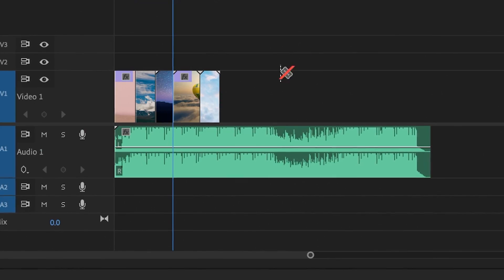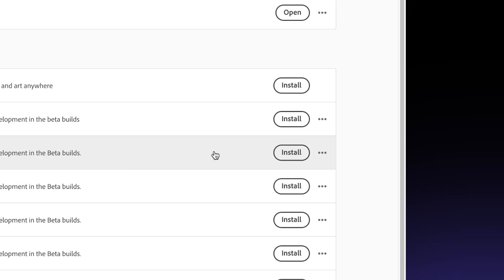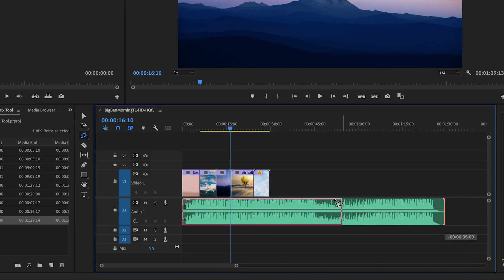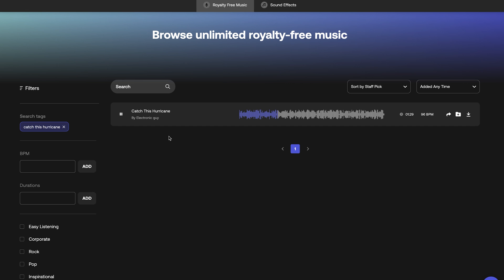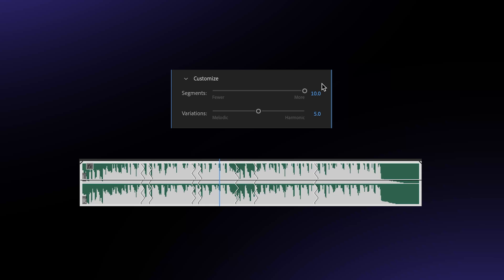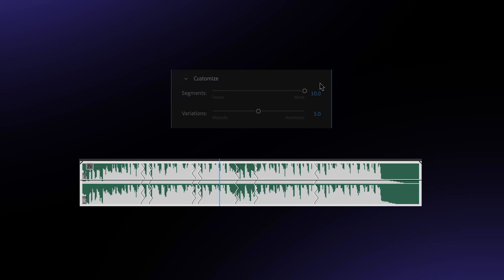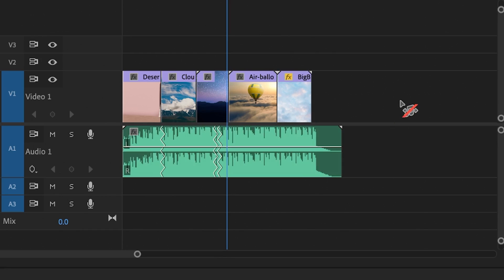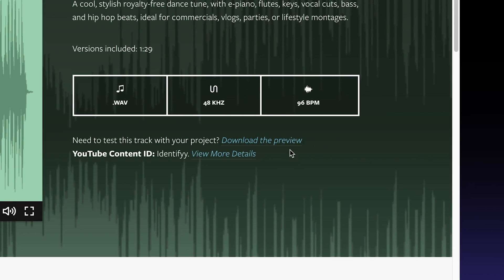How To Change Music Length in Premiere Pro FAST With REMIX!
Edit your videos faster with the REMIX tool in Premiere Pro! The Remix tool can help you to shorten your music length and change the length of your music in an instant! It's amazing!